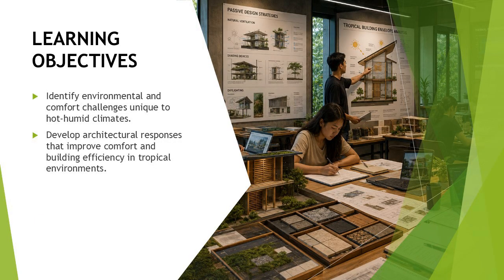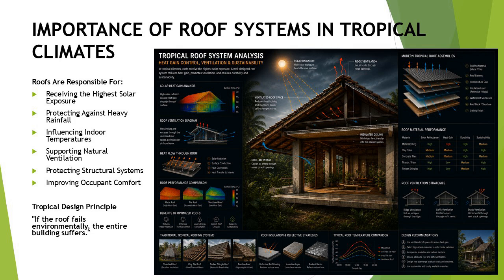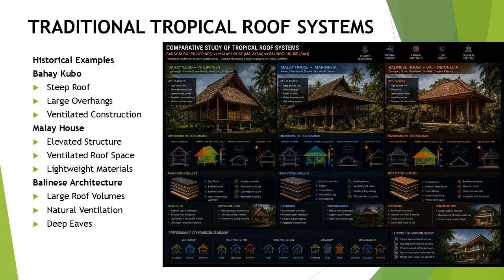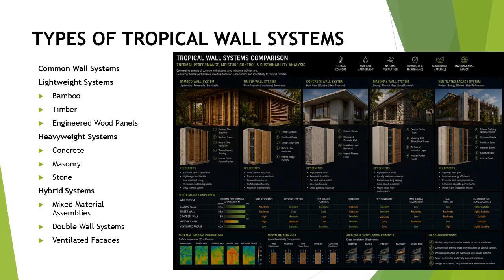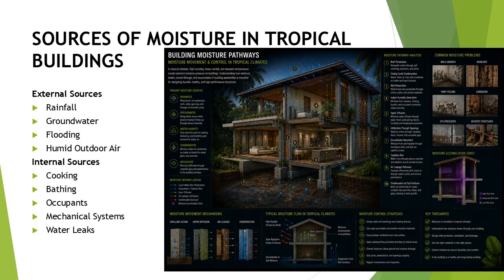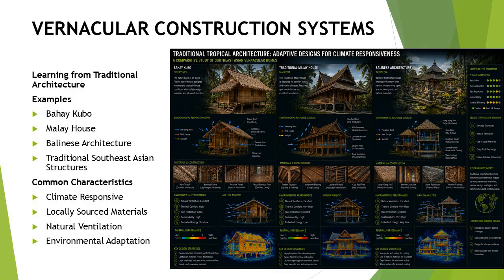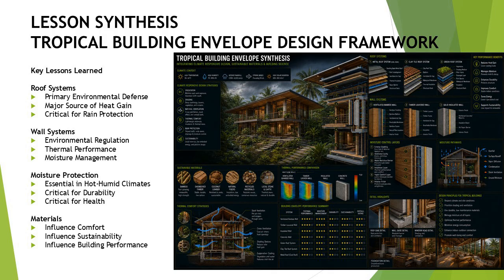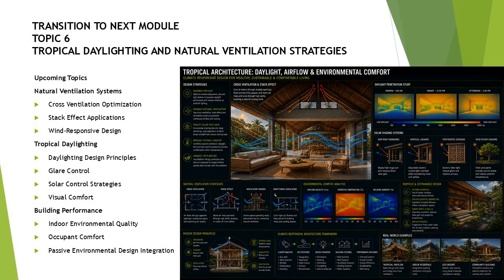Why Tropical Buildings FAIL Without This! | Tropical Building Envelope & Materials Explained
🚀 EXPAND YOUR ARCHITECTURE SKILLS
ONLINE COURSES:

Welcome to Tropical Design Lecture 5: Tropical Building Envelope and Materials.

In this comprehensive architecture lecture, we explore how roofs, walls, insulation systems, moisture protection strategies, and tropical building materials influence thermal comfort, durability, sustainability, and environmental performance in hot-humid climates.

Learn how architects design climate-responsive building envelopes that manage heat, humidity, rainfall, airflow, and material performance. This lecture covers tropical roof systems, wall assemblies, insulation, moisture control, sustainable materials, vernacular construction systems, and thermal performance analysis.

This topic is essential for Architecture Students, Practicing Architects, Sustainable Design Professionals, Building Science Researchers, and Philippine Architecture Licensure Examination (ALE) Reviewees.

📚 TOPICS COVERED

✔ Roof Systems in Tropical Climates
✔ Tropical Wall Systems and Insulation
✔ Heat Transfer Mechanisms
✔ Moisture Protection Strategies
✔ Condensation and Building Failure
✔ Ventilated Building Envelopes
✔ Sustainable Tropical Materials
✔ Vernacular Construction Systems
✔ Thermal Mass and Thermal Performance
✔ Climate-Responsive Envelope Design
✔ Building Science Principles for Tropical Architecture

🎓 IDEAL FOR
• Architecture Students
• Architecture Professors
• Building Science Enthusiasts
• Sustainable Design Professionals
• Tropical Design Researchers
• ALE Reviewees
• Practicing Architects

Explore professional courses on:

• Tropical Architecture
• Sustainable Design
• Building Science
• Construction Technology
• Architectural Visualization
• Building Estimation
• Architecture Design Workflows